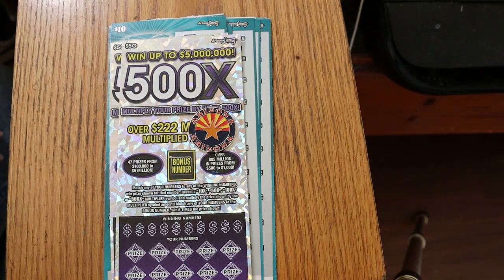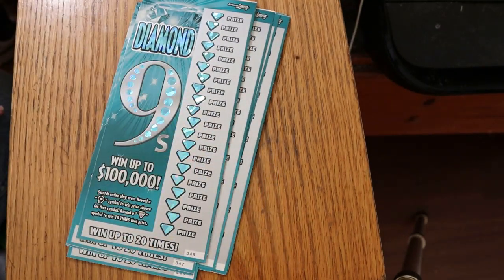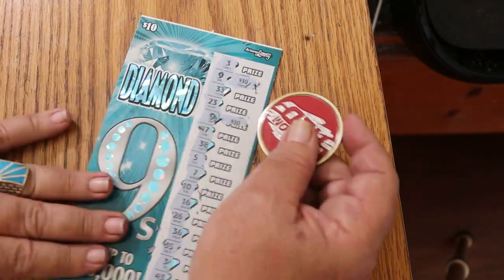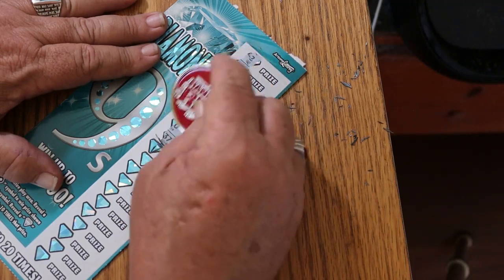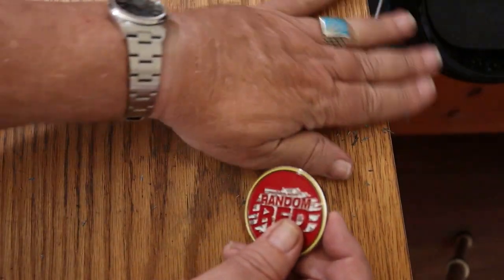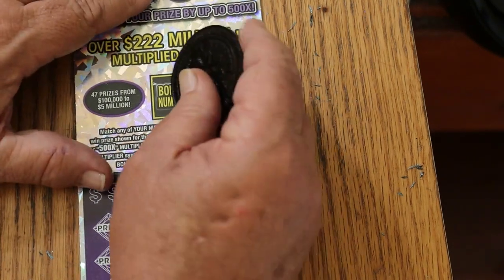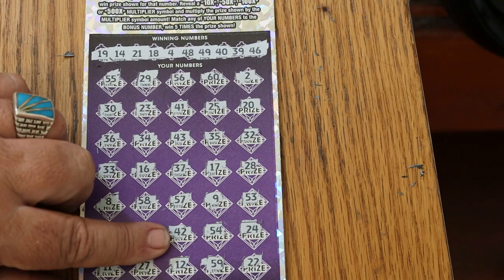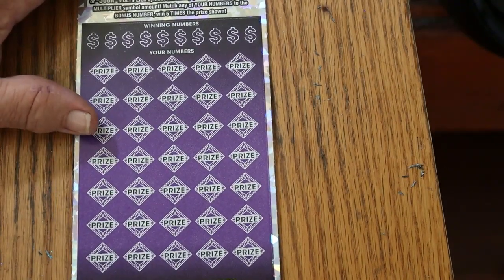ARIZONA LOTTERY💥NEW TICKETS MIX SESSION!💥😎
ANOTHER SESSION WITH THE NEW $10 DIAMONDS 9'S, AND THE BIG $50 500X HAS BEEN REISSUED IN PURPLE!!! 😎🎯